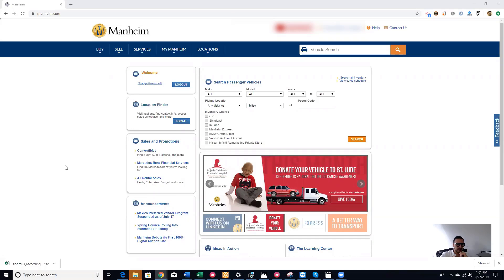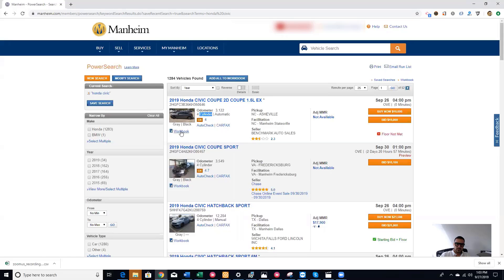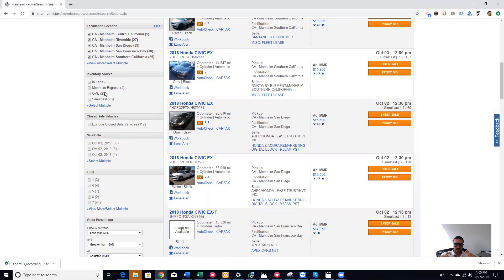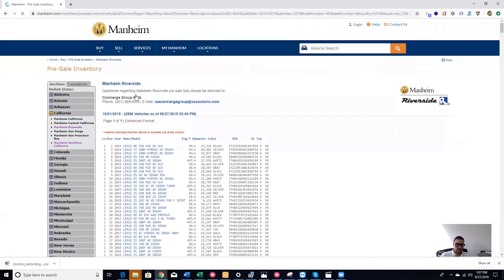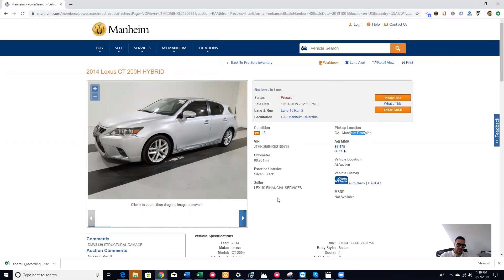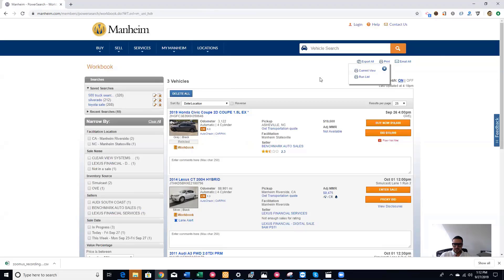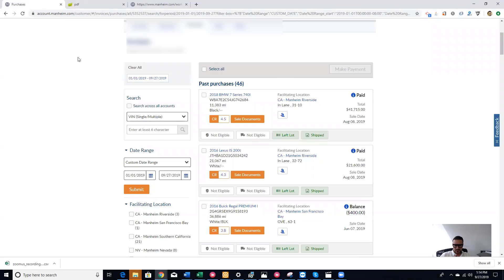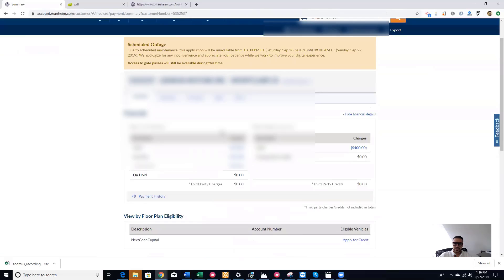How To Buy Cars Online From The Auction Using Manheim Website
A walk through the new changes to the Mannheim website showing you how to buy cars from the auction creating workbooks and managing your purchases afterwords. If you have in questions please give a call at or send us and email at we look forward to helping you.